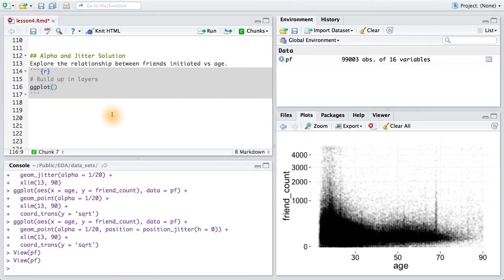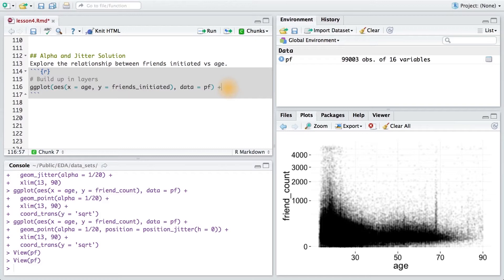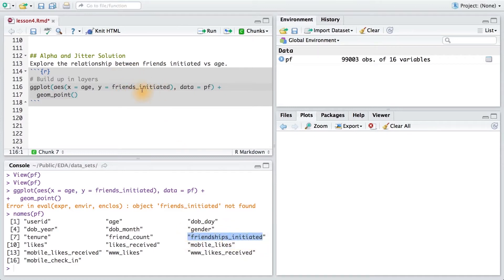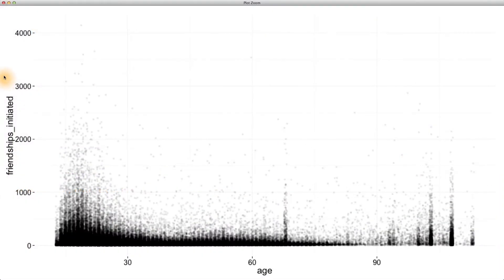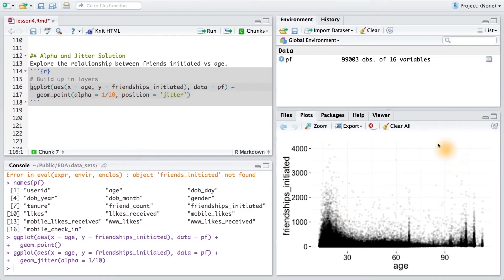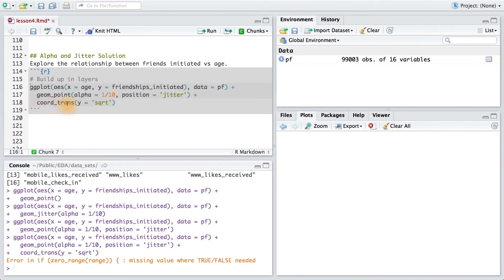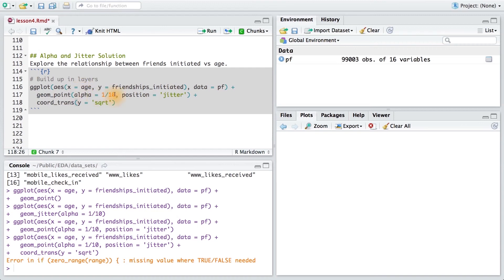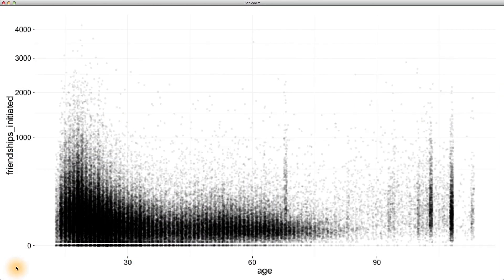Alpha and Jitter - Data Analysis with R